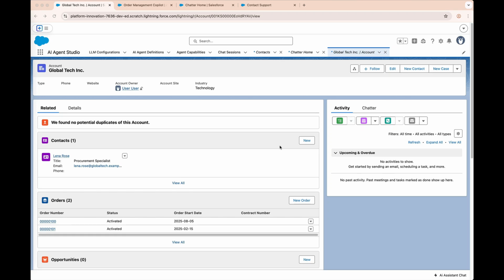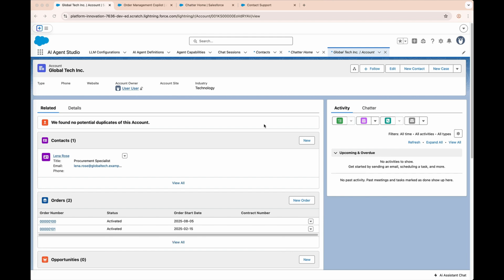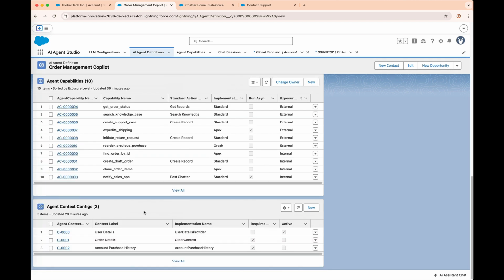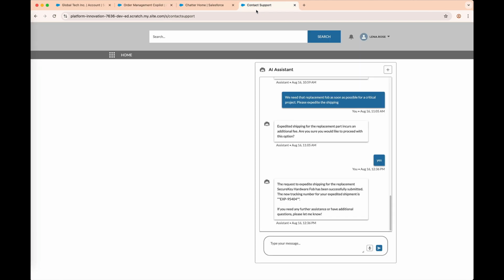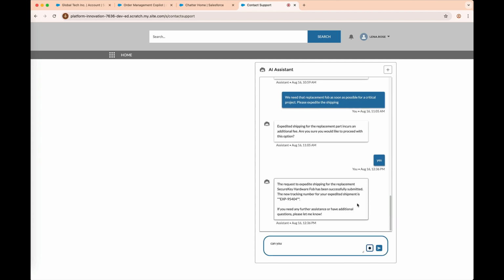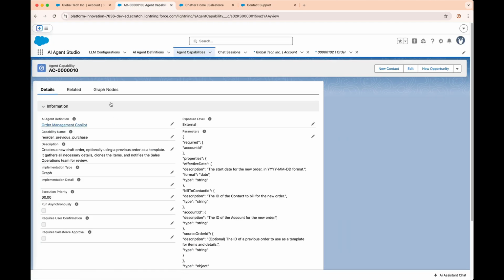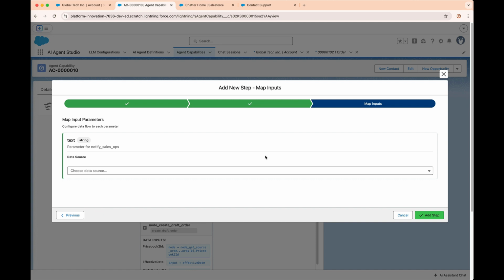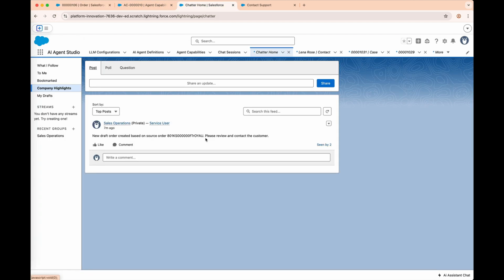Building Custom AI Agents on Salesforce with AI Agent Studio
I'm excited to share the next evolution of my custom AI Agent Framework, built natively on the Salesforce platform with major new capabilities now live in the latest demo video.
This update transforms the agent into a true Copilot, capable of securely executing complex processes, with full transparency and voice-enabled, natural conversation, even for external users on a Salesforce Experience Site.
What's new in this version:
• Secure "Run As" Execution: Portal users can now initiate powerful internal operations, even if they don’t have direct permissions. The agent securely "runs as" a trusted internal service user, ensuring compliance and auditability.
• Intelligent Speech-to-Text: Introducing an enterprise-grade voice interface! The assistant now supports natural voice input with automatic speech detection. Just speak... and the AI does the rest.
• Reasoning Mode: The agent now "thinks out loud" before taking action. This transparency builds trust by showing the why and how behind each step, reducing the mystery of AI-driven automation.
• Visual Graph Builder: Complex workflows made easy. Admins can now define multi-step logic visually, using a low-code graph editor. Triggered by a simple command, executed via robust backend automation.
In the walkthrough video, you’ll see:
• A Community Portal user reordering a damaged product via voice
• The agent fetching context, reasoning through it, and executing a multi-step workflow using the graph
• A secure background process initiated without exposing internal permissions
• Full end-to-end flow: draft order created, sales team notified, audit trail intact
I’d love your feedback! Any challenges or ideas you’d like to share? If you find this useful, a ⭐ on the GitHub repo or a share would mean a lot.